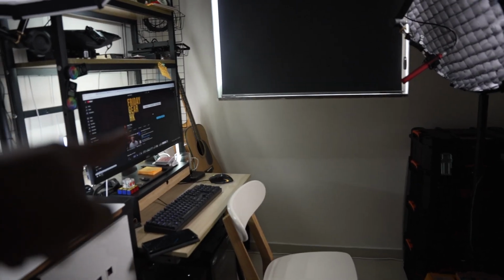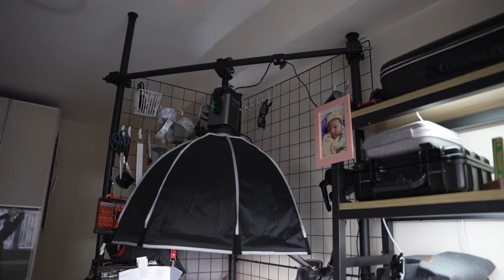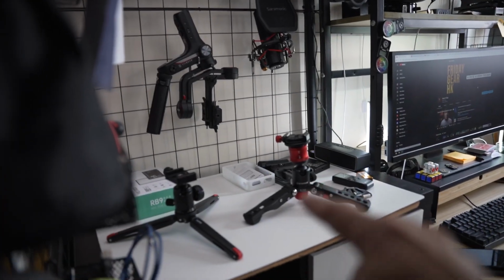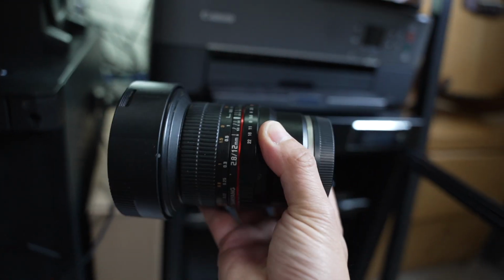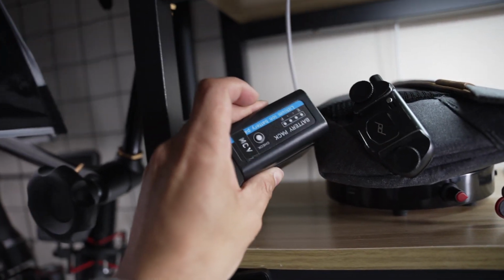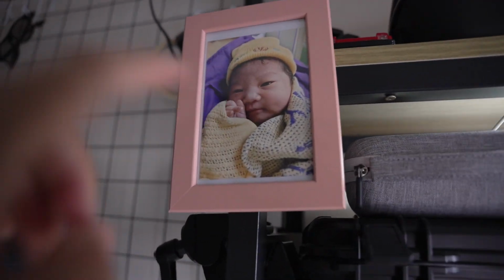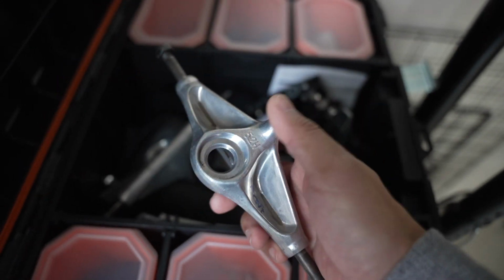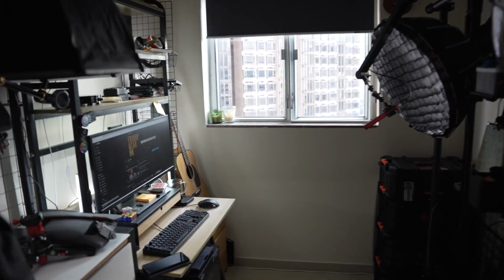Studio Tour 2023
Have a product you want reviewed?